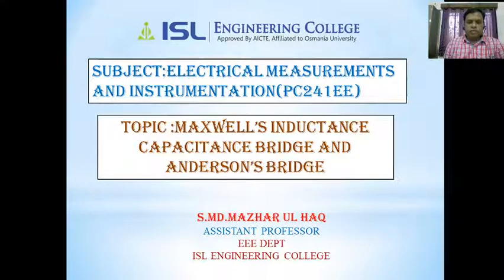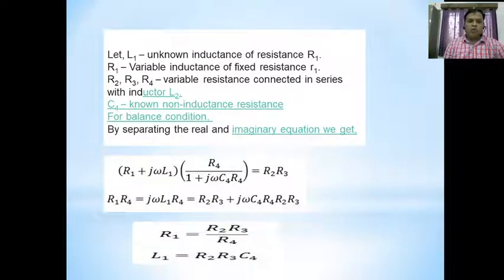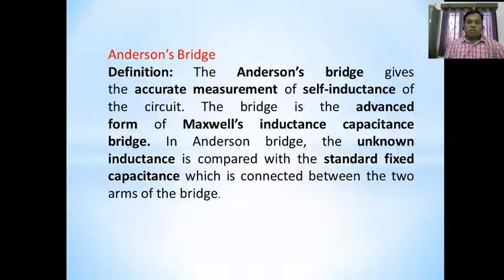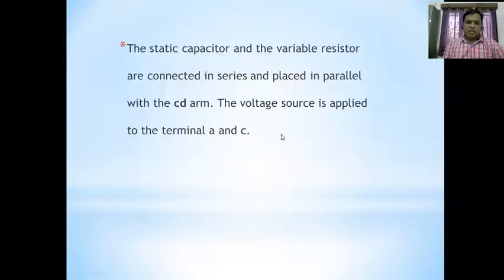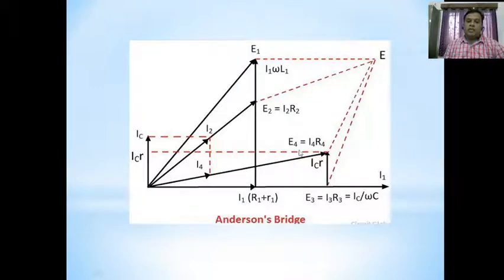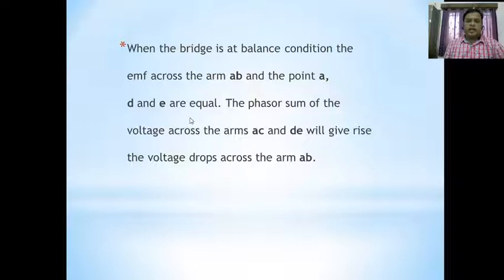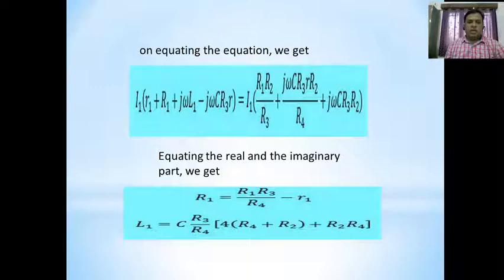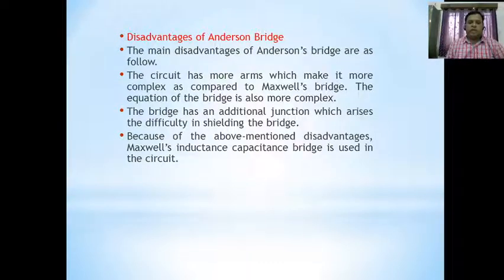SUB :ELECTRICAL MEASUREMENTS AND INSTRUMENTATION TOPIC: ANDERSON'S BRIDGE AND MAXWELLS LC BRIDGE